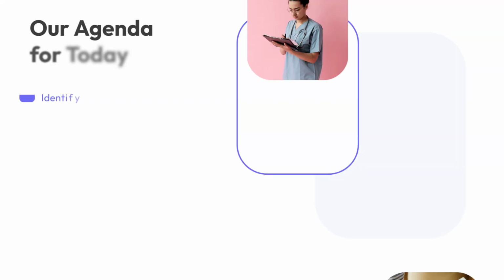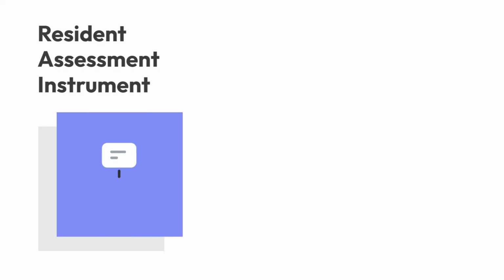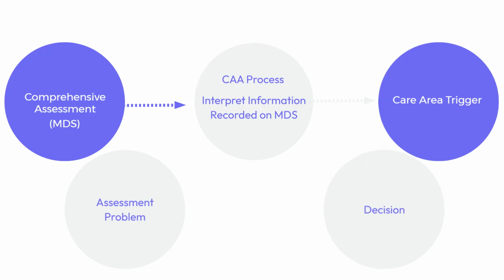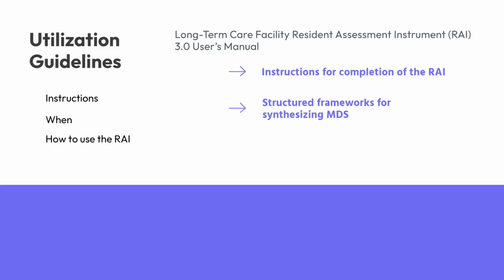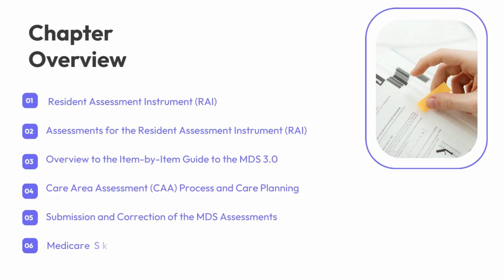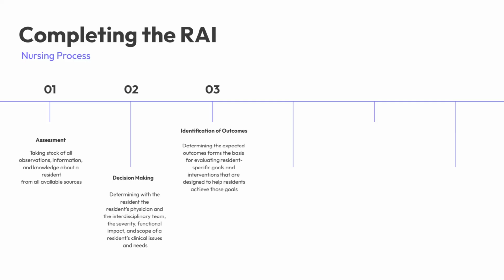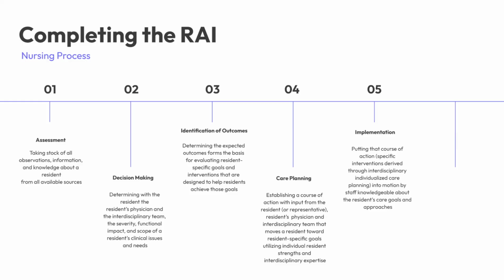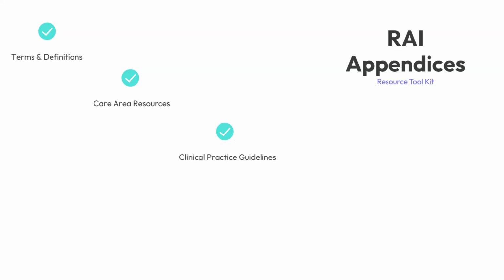Mastering the RAI (Watch First)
This video guides you through the fundamentals of the Resident Assessment Instrument (RAI) process, focusing on how to accurately assess, analyze, and apply resident data throughout the MDS process.

Learn the step-by-step flow of the RAI process, key concepts to ensure accuracy, common documentation pitfalls to avoid, and the purpose of the RAI in supporting care planning, interdisciplinary collaboration, and regulatory compliance.

Designed for MDS Coordinators, Nurses, and the Interdisciplinary Team, this video breaks down RAI Manual guidance into clear, practical instruction you can apply immediately.

Reference:
Centers for Medicare & Medicaid Services. (2025). Resident Assessment Instrument (RAI) User’s Manual version 3.0 (v1.20.1). Chapter 1: Overview of the RAI Process. U.S. Department of Health and Human Services.